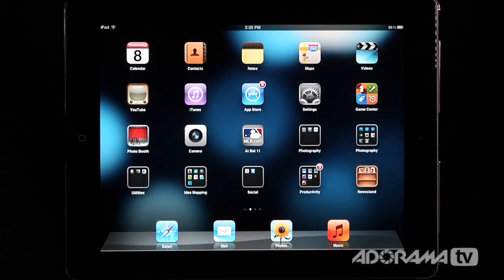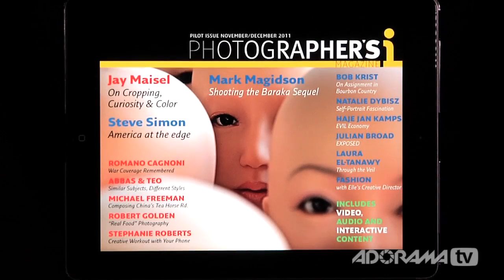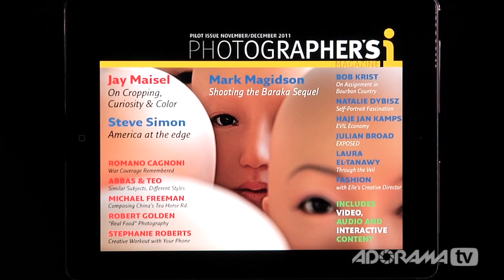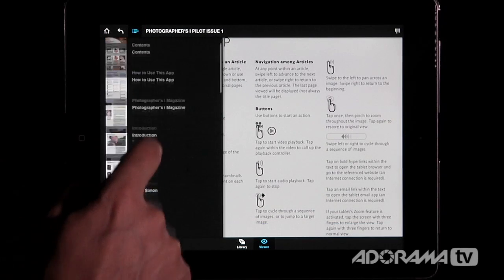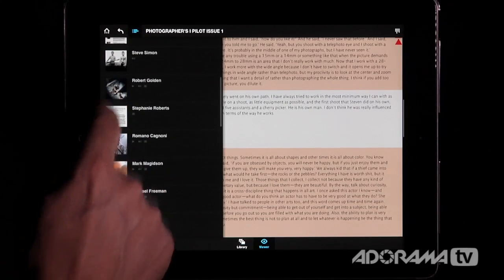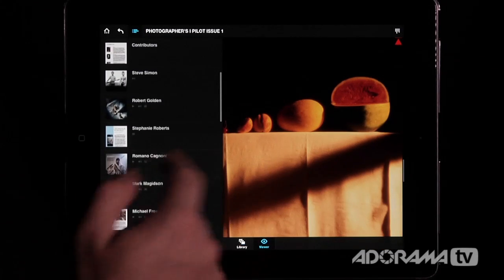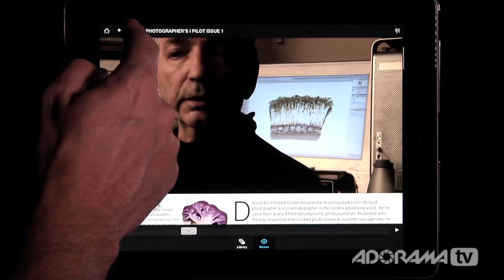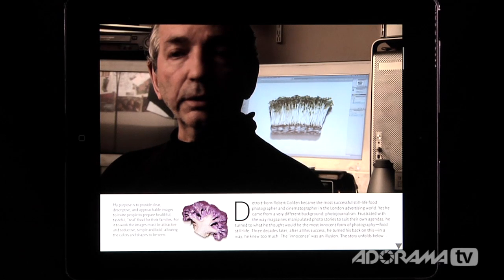iPad Photography App: Photographers i Magazine: Adorama Photography TV